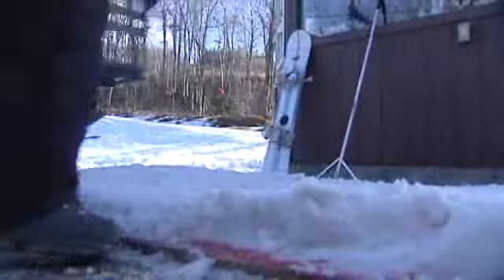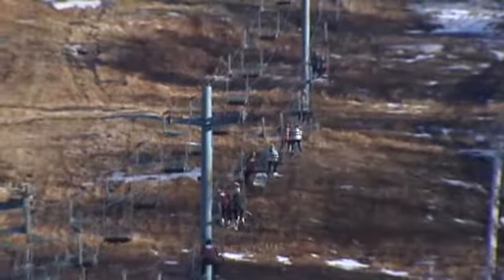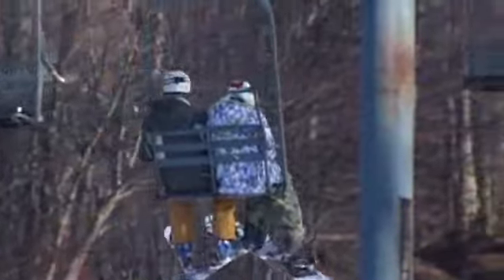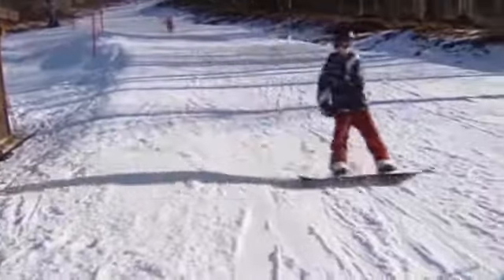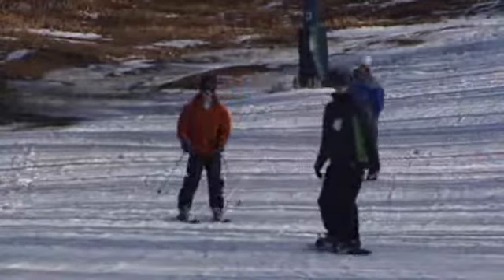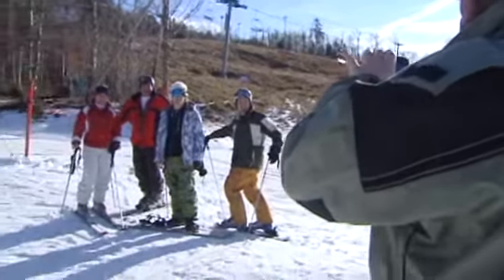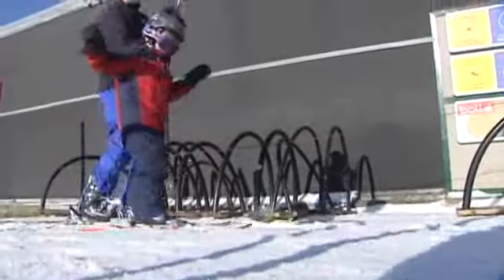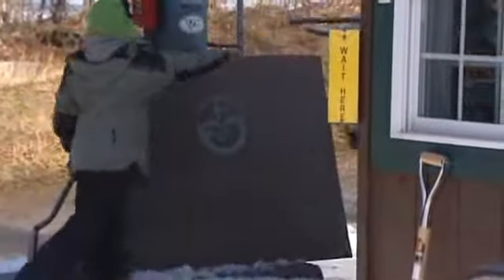Skiiers Hope For White Christmas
Without much help from Mother Nature so far this season, many ski resorts are relying on snowmaking to help out with holiday riding.